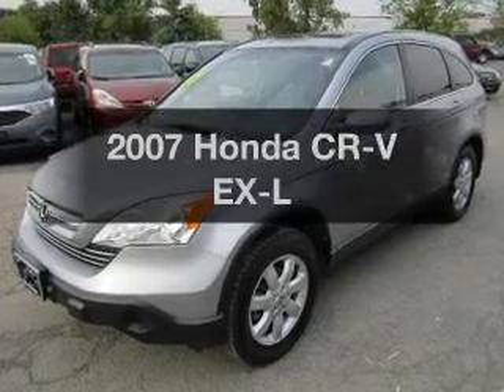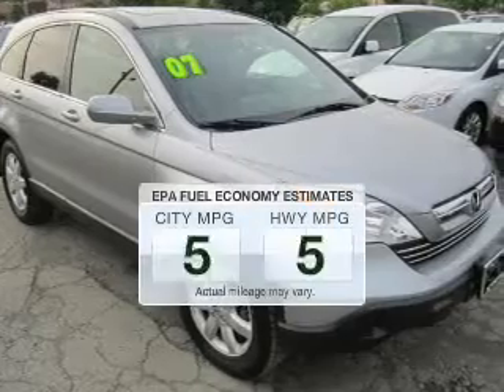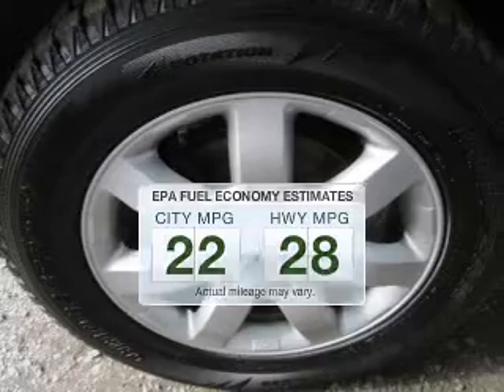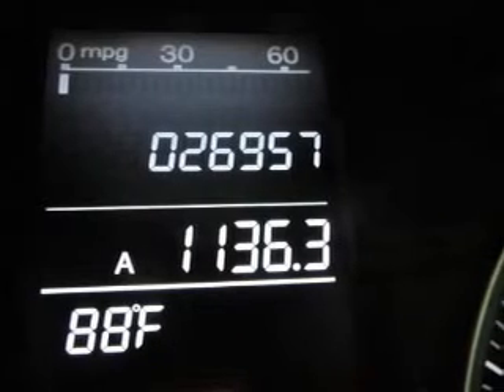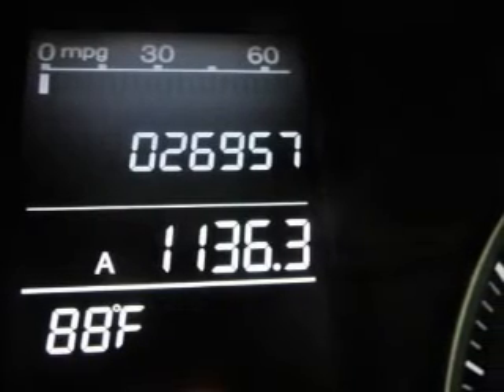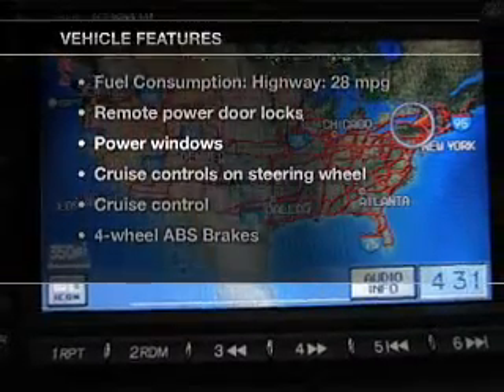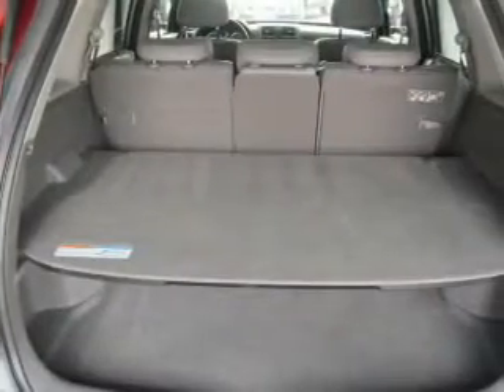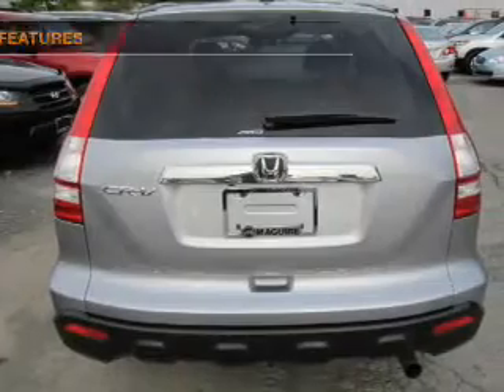2007 Honda CR-V - Ithaca NY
Year: 2007
Make: Honda
Model: CR-V
Trim: EX-L
Engine: 2.4 liter inline 4 cylinder 16 valve
Transmission: 5-Speed Automatic
Color: Light Gray
Mileage: 26948
Address:
Route 13